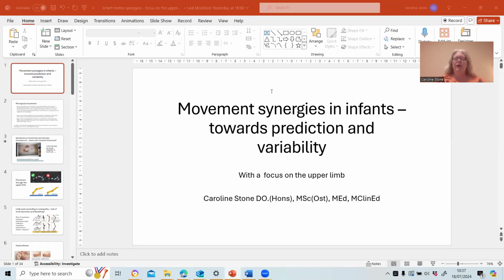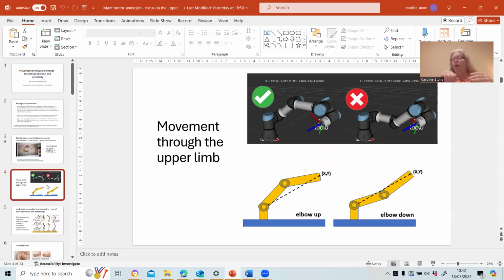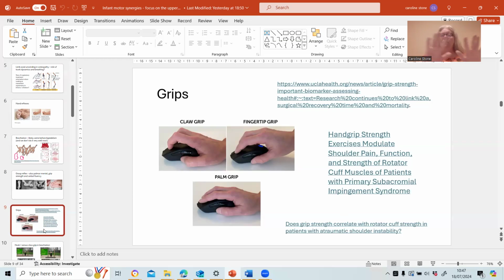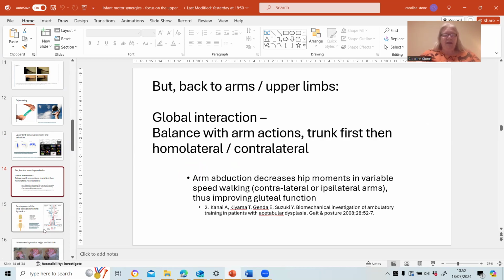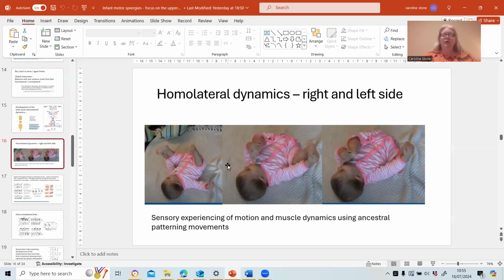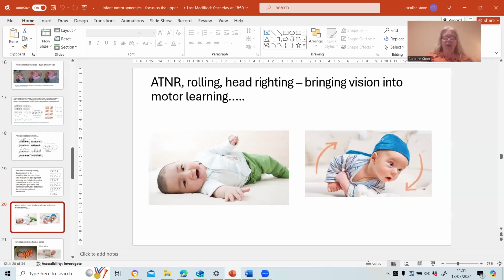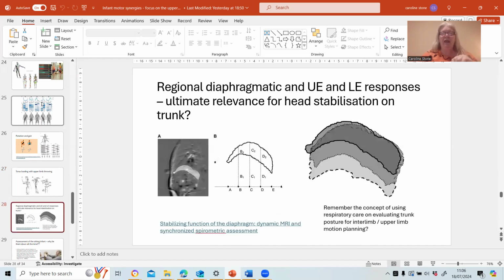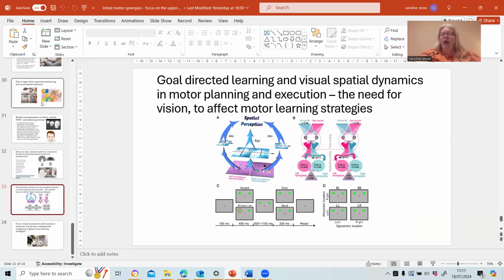infant motor strategies some insights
Concepts to consider within osteopathic analysis of some aspects of infant development